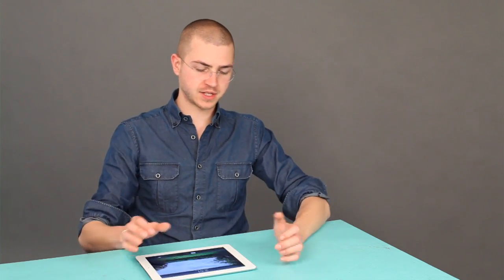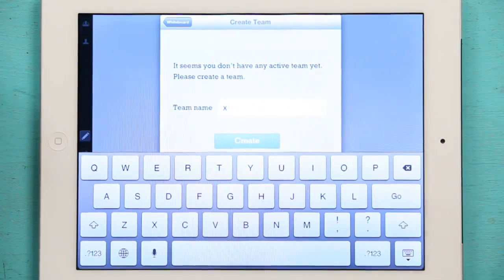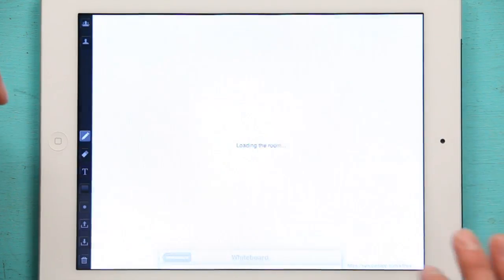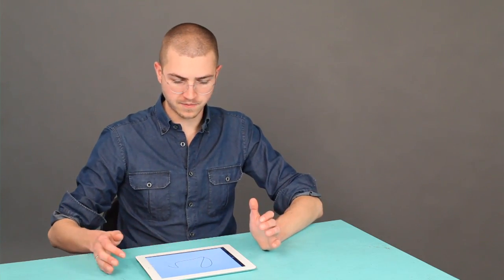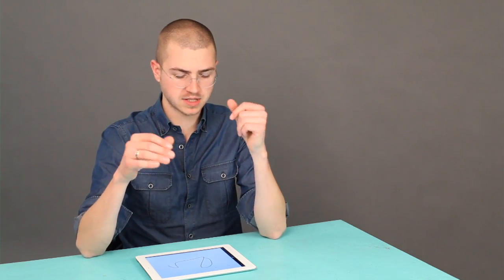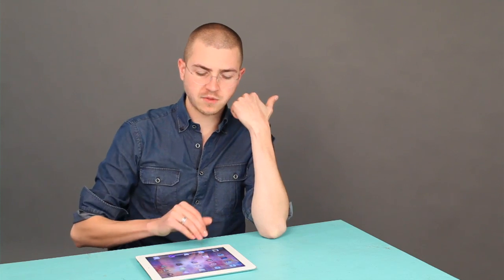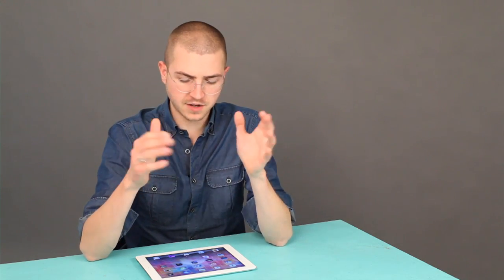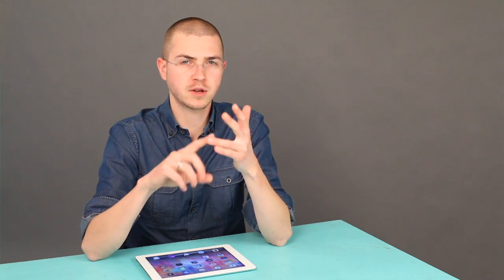How to Connect iPads Together for the Classroom : iPad Instructions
iPads aren't just great for personal and business use - they can also be absolutely valuable educational tools. Connect iPads together for the classroom with help from an expert in the world of Apple retail in this free video clip.

Series Description: Apple's iPad is an incredibly powerful tablet computer that will no doubt replace the laptop in the lives of many for both personal and professional reasons. Get instructions for how to use your iPad's various functions with help from an expert in the world of Apple retail in this free video series.